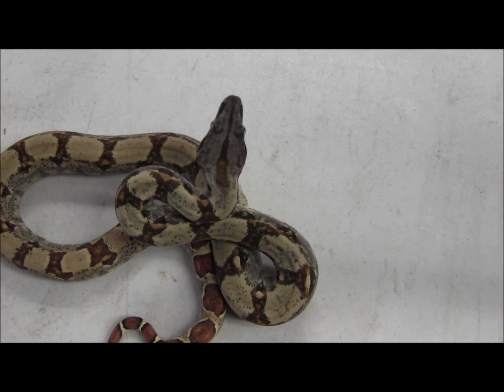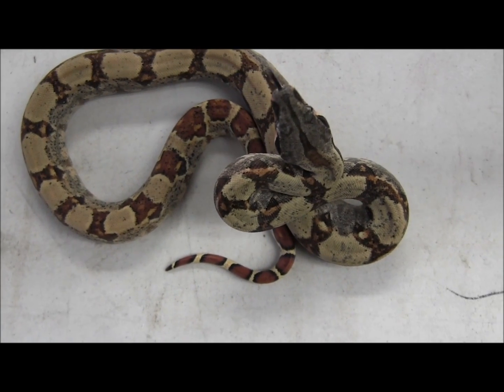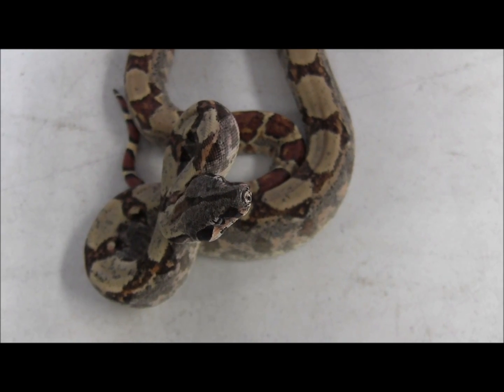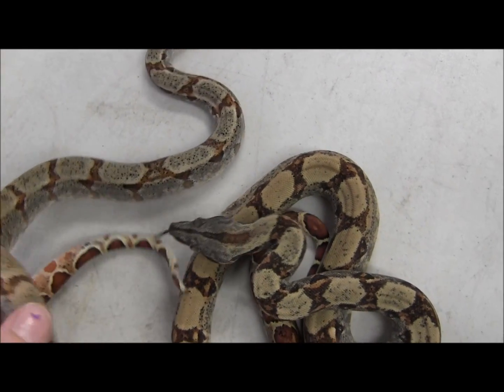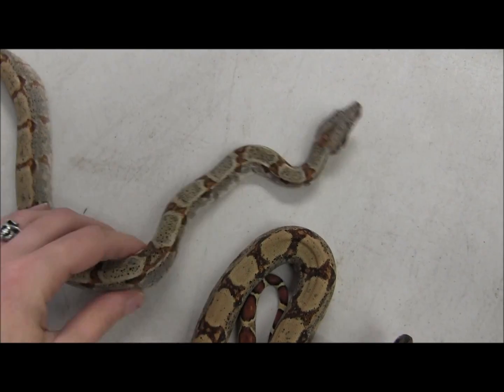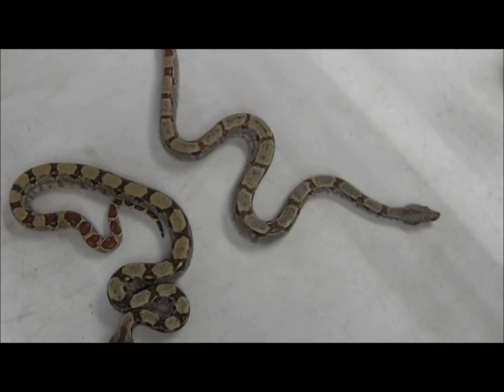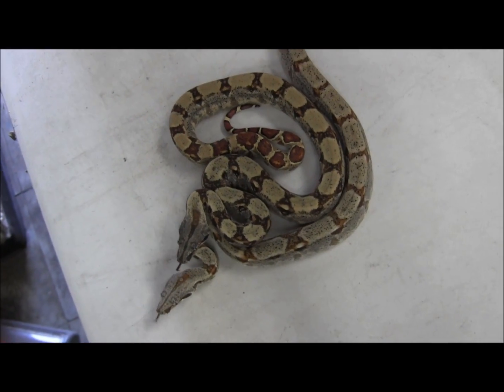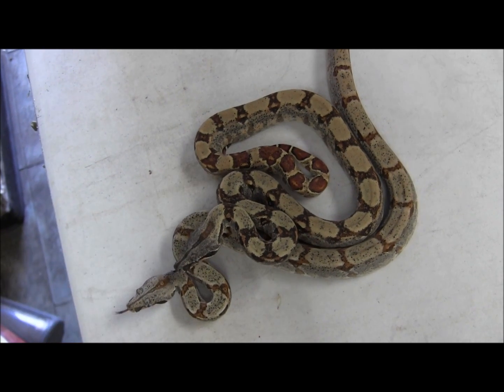Baby Hypo Nicaraguan Boas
A few of our baby Hypo Nicaraguan Boas!  For availability, pricing, or any other questions please visit our

Sign up to receive YOUR free copy of the Reptile Times!  Written entirely by LLL staff, it's a totally free e-zine all about reptiles, amphibians, and invertebrates kept in the hobby today.